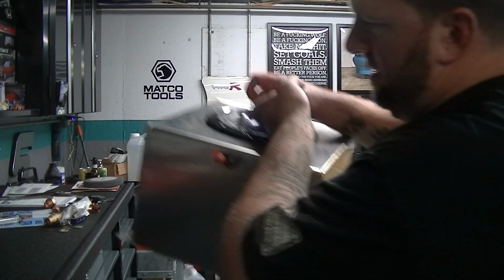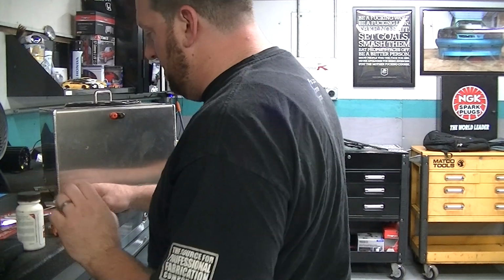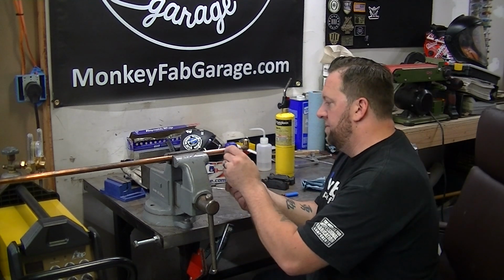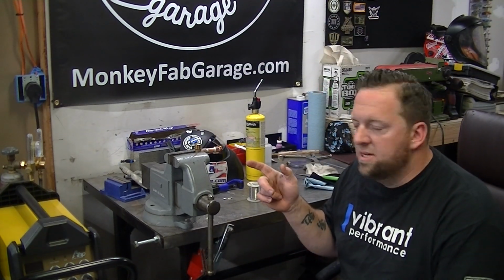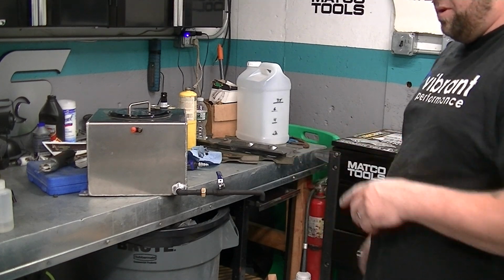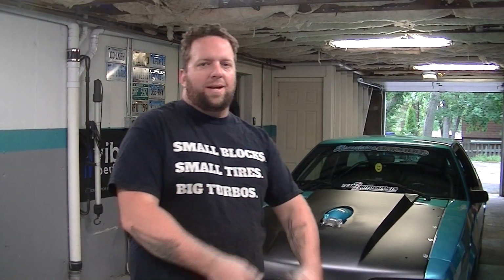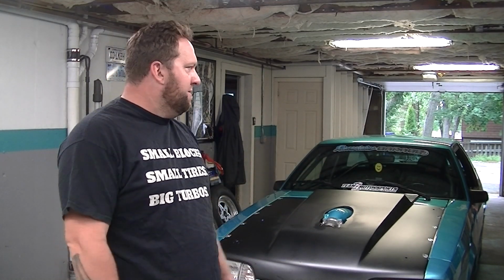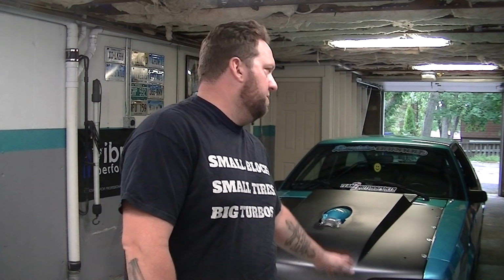Ls Foxbody build EP. 73 Plumbing the ice tank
Hey everyone! finally got some time to plumb the ice tank in and finally have a working air to water intercooler!